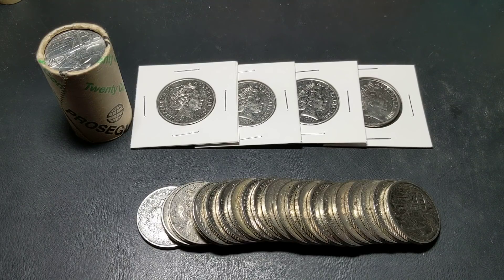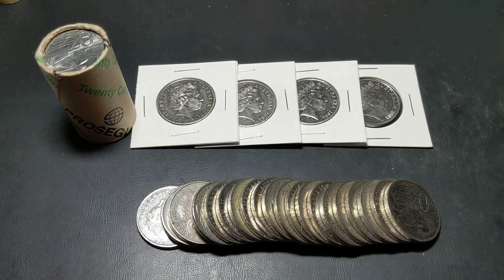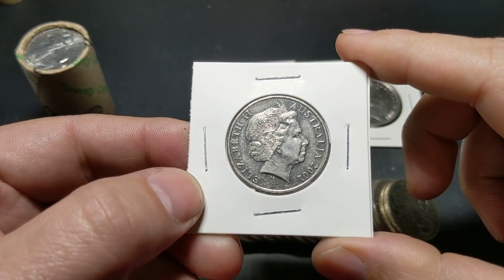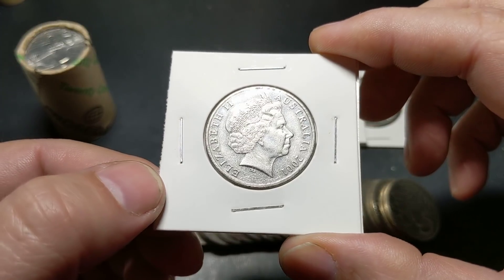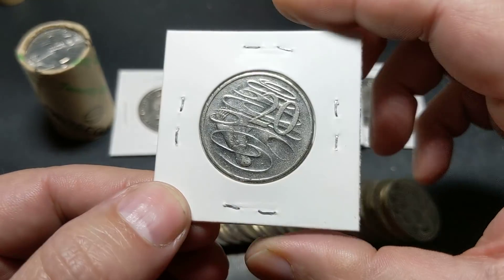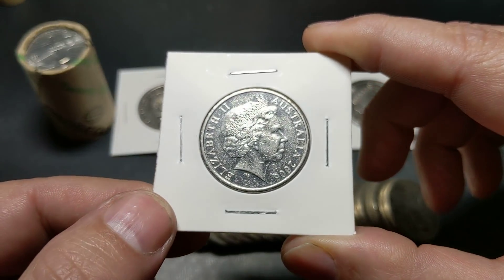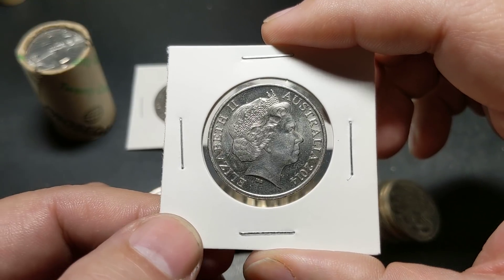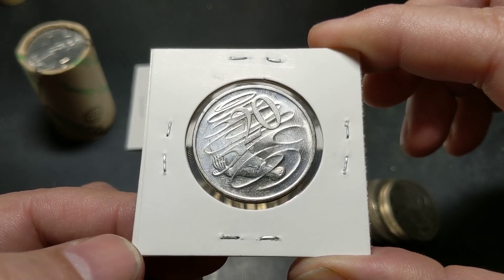Error Coins - 20 Cent Rotation / Upset Coins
Today we look at various rotated 20 Cent error coins that can be found in circulation and are worth much more than face value. Happy Hunting.